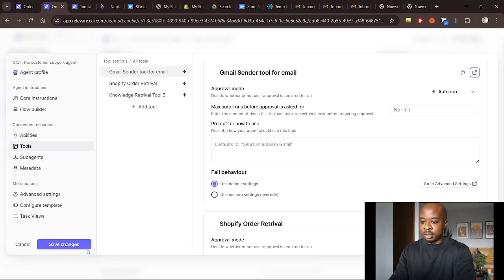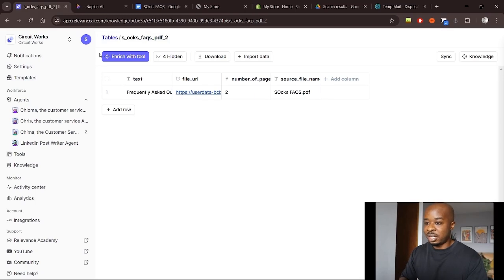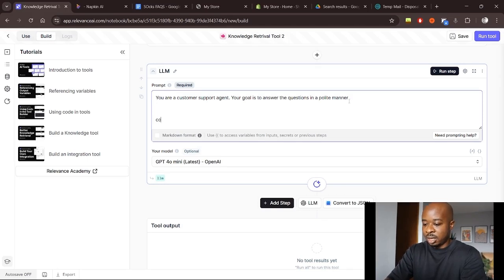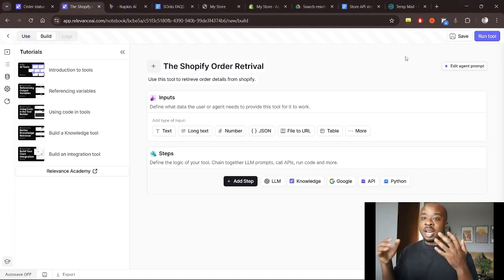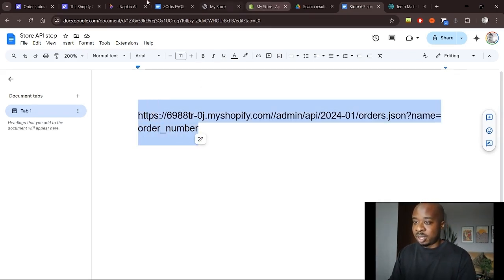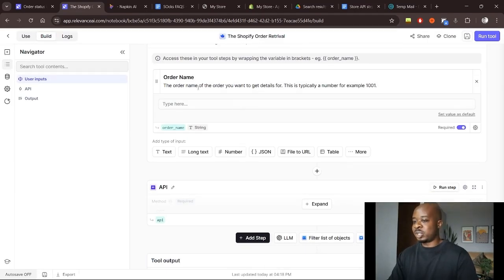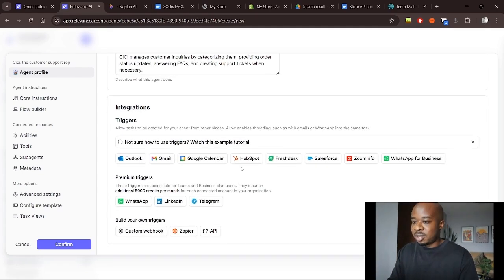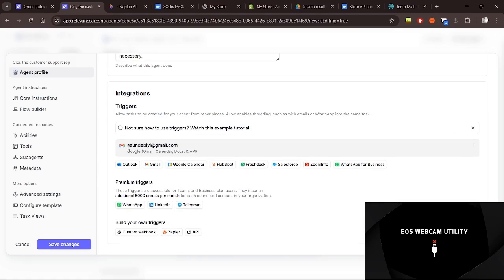I Built an AI Agent That Handles ALL Customer Support 24/7 (No Code)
In this video, I’m going to show you how I built a Customer Support AI Agent that instantly answers FAQs and even checks order details from Shopify and is able to escalate anything its not able to answer completely autonomously.
This AI-powered assistant can:
✅ Respond to common customer inquiries in real time.
✅ Retrieve live order information from Shopify.
✅ Reduce response time and free up your workload.

Timestamps:
Intro 0.00
Demo: 0:36
The build plan: 01:56
Knowledge Base: 03:25
Tool #1: 06:00
Tool #2: 11:27
Tool #3: 20:12
Putting the AI Agent together: 23:00